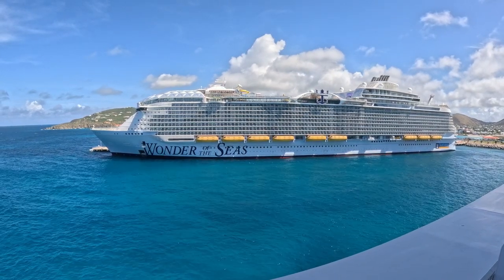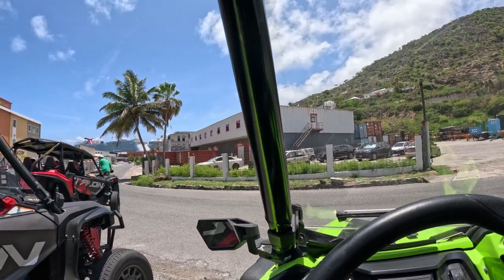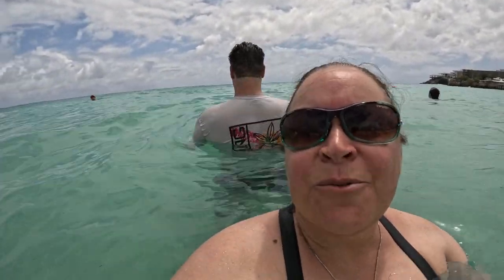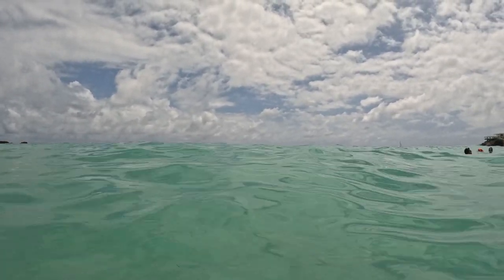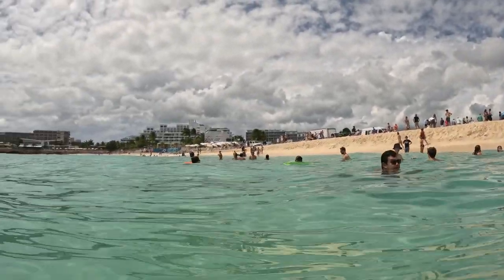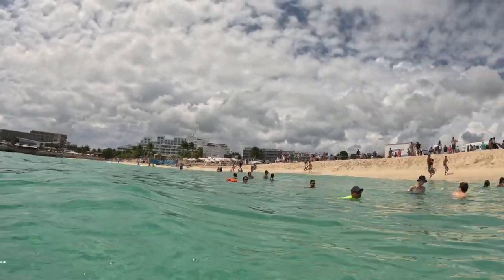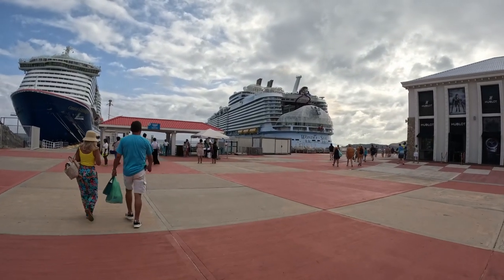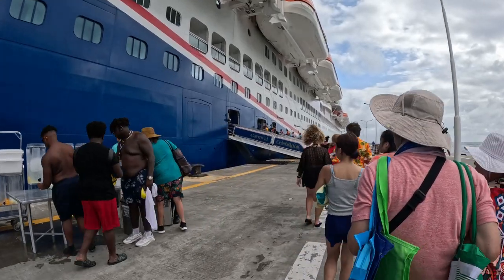Riding Dune Buggies to Maho Beach!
Today we're heading back to Maho Beach at St. Maarten, but this time we'll be driving ourselves in a dune buggy!